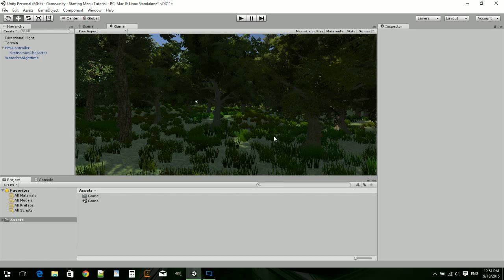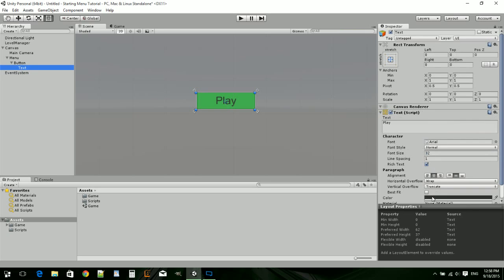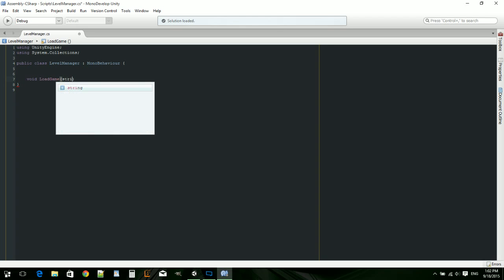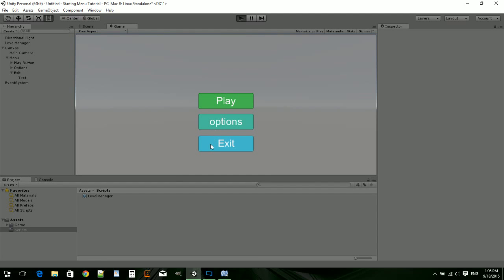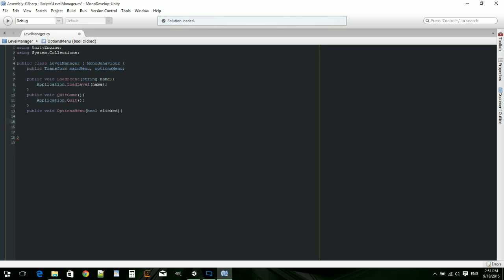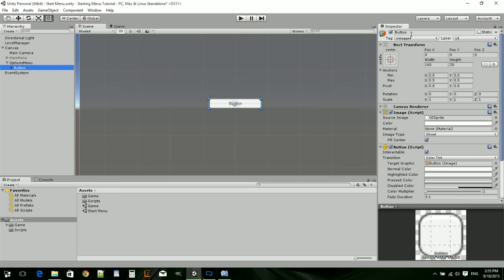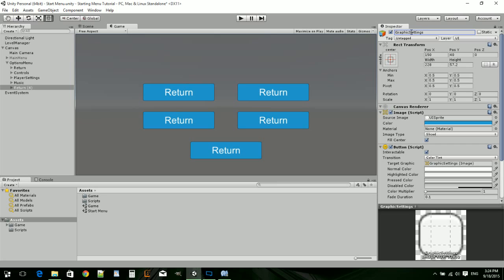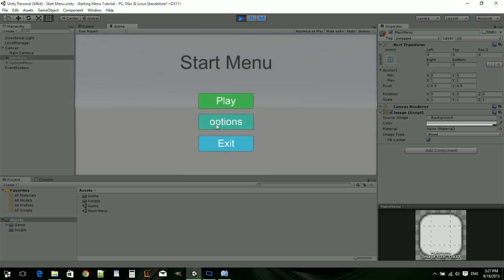Unity 5 How to Make a Start Menu (For your Game)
Hey guys, this is an Episode in which i'll show you how to make a Start Menu for your game, in unity 5 hope you enjoy :)

Here's a Dowload link of the Asset package which contains everything